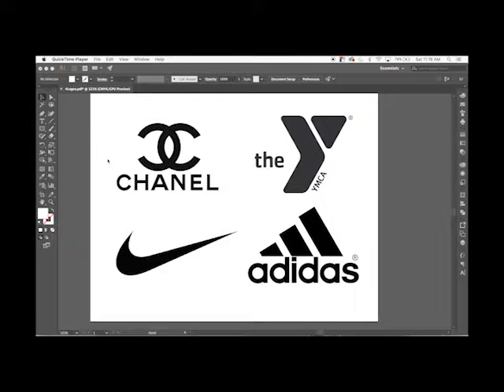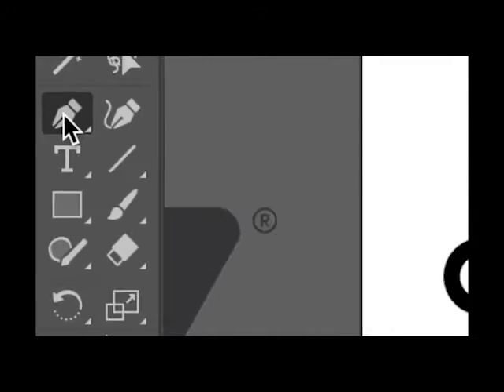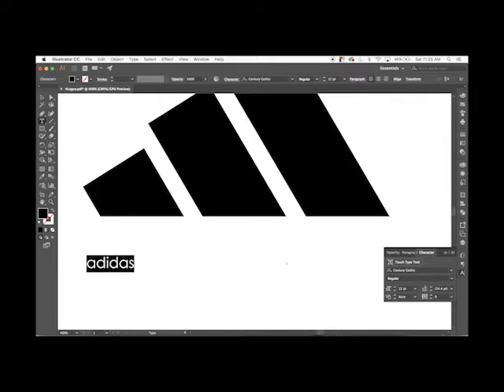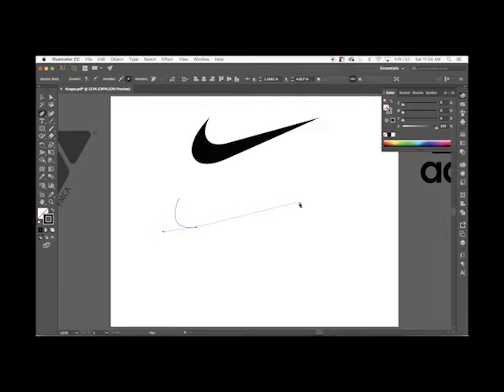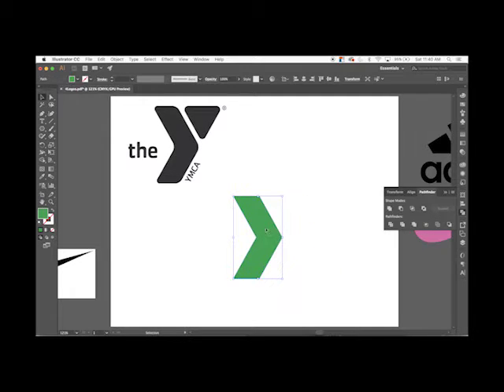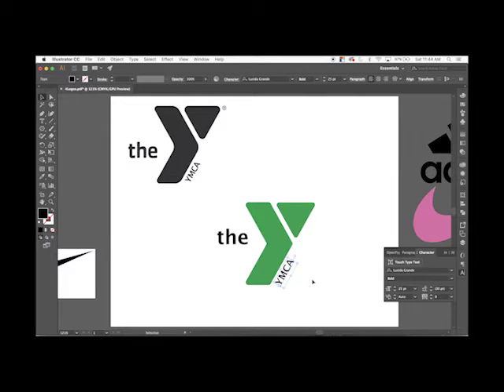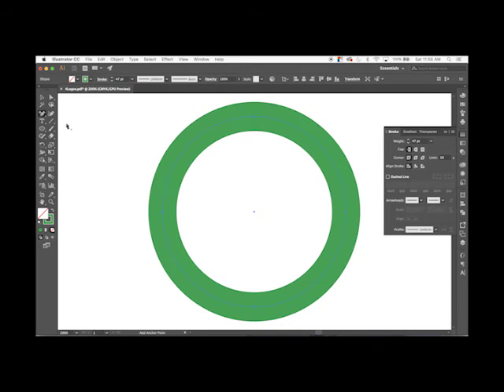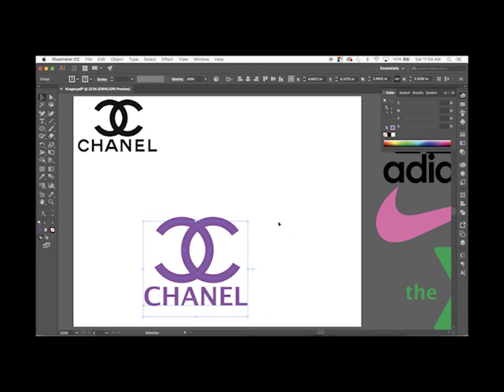4 logos tutorial